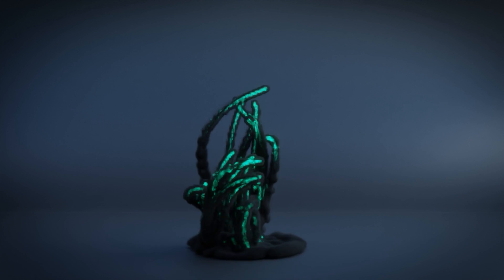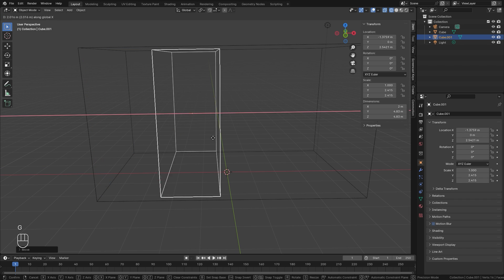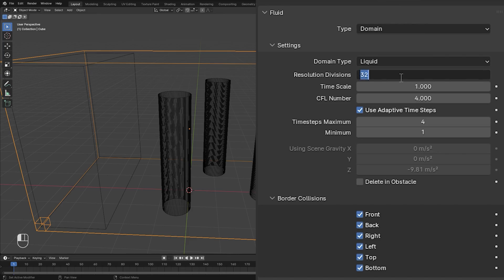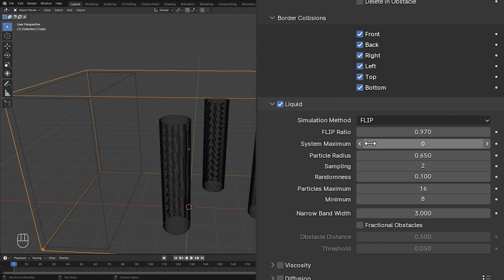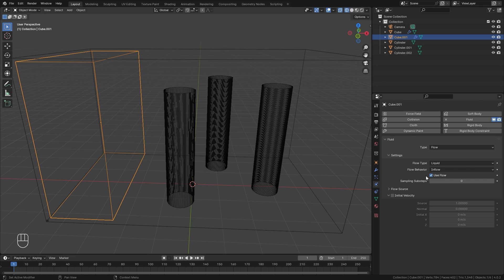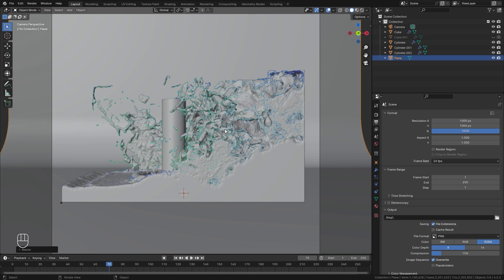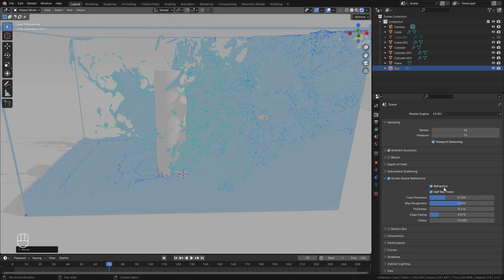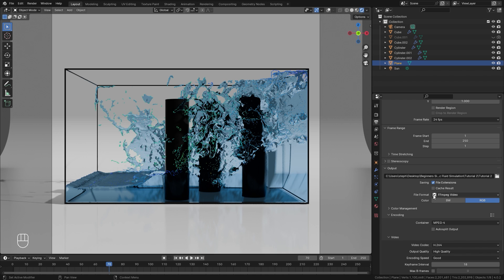Blender Beginner Tutorial - Creating a Basic Fluid Simulation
Hello everyone and welcome to Part 1 of the Beginners Guide to Simulations in Blender. In this series we will be going through each simulation in Blender and with a basic video and a more advanced video. Today we will be covering the Liquid Simulation in Blender!

PC Specs
i7-9700k 3.60Ghz
Geforce RTX 2060
48GB DDR4
1Tb SSD 1Tb Hard Drive

Music
youtu.be/osY_AWZwTwM
Check out LAKEY INSPIRED on SoundCloud
Blender Tutorial Simulation Mantaflow BlenderMadeEasy Liquid Fluid Eevee Beginner Animation

0:00 Introduction
1:37 Adding Objects
4:27 Simulation Settings
10:43 Scene Setup
13:38 Water Material
15:04 Eevee Settings
17:23 Outro